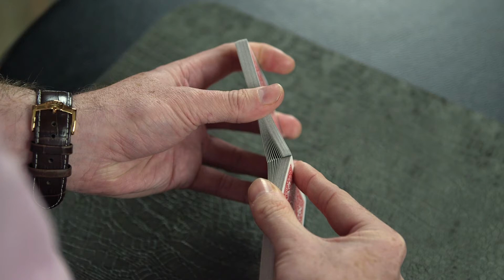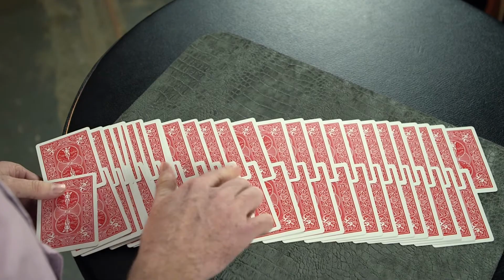Don't Fear The Faro with James Went Trailer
Nothing is guaranteed to strike fear into the trainee magician’s heart more than the words ‘and then complete a perfect faro shuffle’.

The Faro Shuffle is an elegant technique that mixes two packets, with cards alternating from each hand. A perfect faro means a precise rearrangement of a deck into two equal piles of 26 cards, which are then interwoven perfectly. For many apprentice card manipulators it is a sleight too far. A move too onerous to master, but too desirable to forget.

Well, James Went (star of the bafta award winning BBC magic show ‘Help, My Supply Teacher Is Magic’) is here to put this incredible move into your arsenal. IT. IS. NOT. AS. HARD. AS. YOU. THINK!

Using a simple, step-by-step guide James will show you his bulletproof technique and get you up and running in a flash.

The thorough one hour video download will walk you through every element that you need to master this powerful sleight. It breaks down the hand positions, subtle movements and the necessary choreography into simple steps, that - if you follow - will ensure your practise time is actually improving your skills!

And James even includes THREE killer routines that will take your newly mastered skill and blast spectator’s minds. Stacked Aces requires only a partial faro, so is perfect for performances when you are just starting to make headway with this essential sleight. Then Ace Goes To The Place (by Harry Riser) will show you just how incredible a routine you can unleash just by using a single faro shuffle. And finally, Mental Topper (by Ed Marlo) is a truly crushing routine that will fry absolutely ANYONE who sees it. James uses this to destroy magicians! Once you see it, you’ll see why!!!